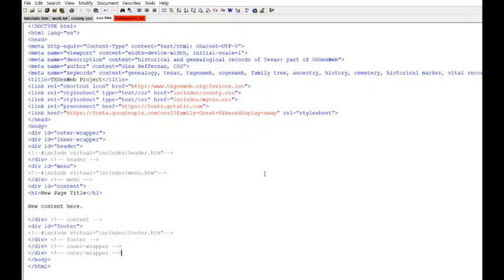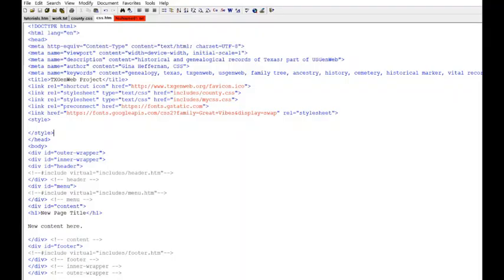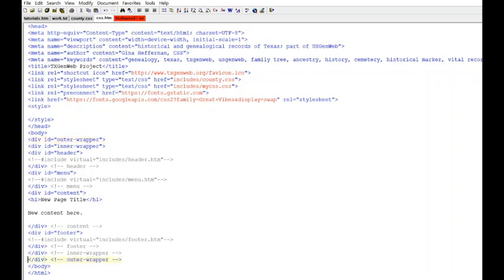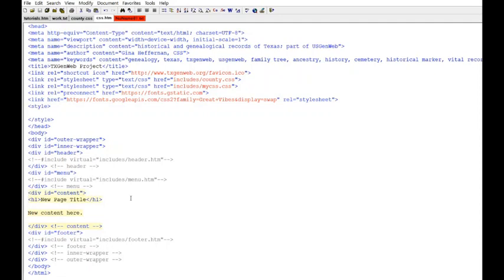Why Do I Use A Template?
Understanding a template. Websites should be fairly consistent so that visitors know that they're still on your site. Consistency can mean having a specific graphic in a specific spot or can be headers, footers, menus and other includes. I use one template for all my websites and it makes life much easier. (I don't necessarily use the same CSS for all my sites.)